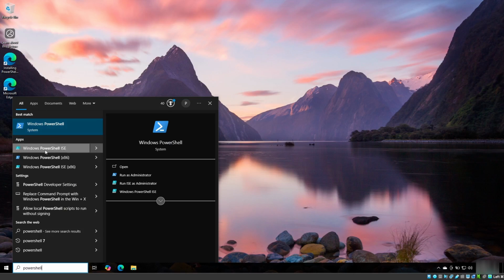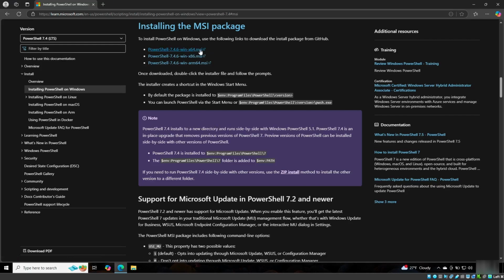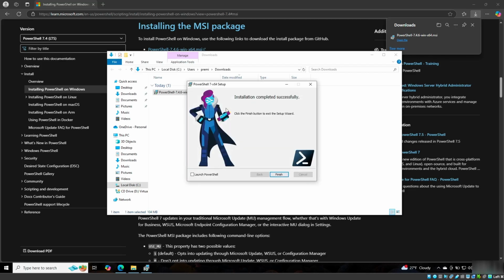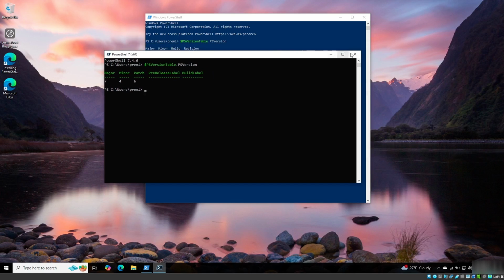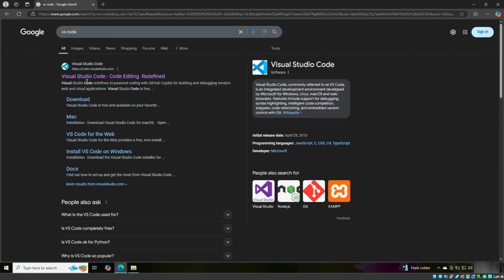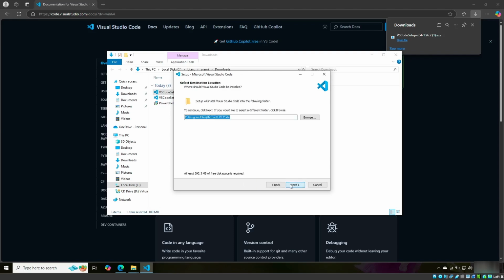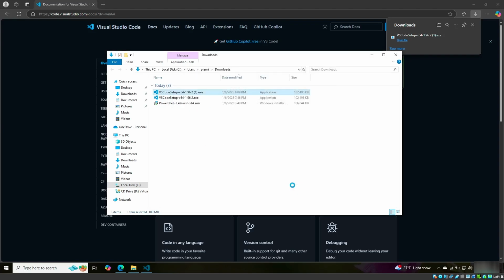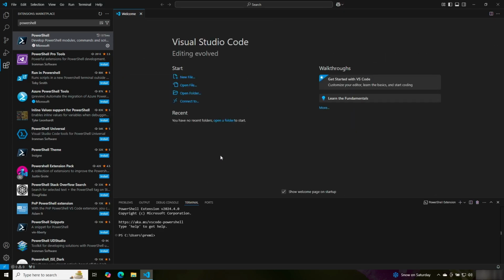PowerShell Tutorial: Setting Up Your Environment!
This is part 1 of a multi-part series for learning PowerShell. This video covers preparing/configuring your workstation environment for writing PowerShell code and/or scripts.

CHAPTERS:

0:00 Introduction
1:08 Install PowerShell 7 Modules
9:24 Install VS Code
16:20 Install PowerShell VS Code Extensions